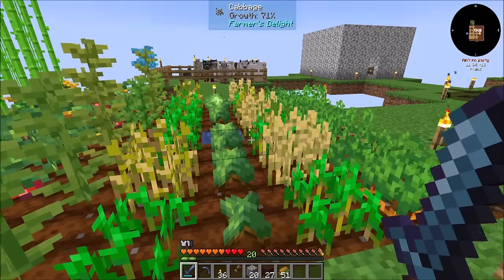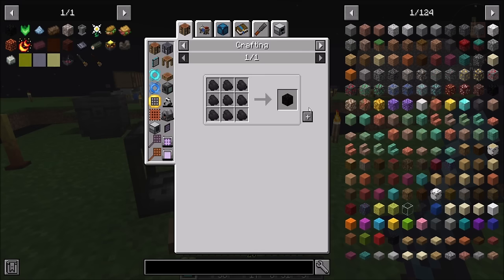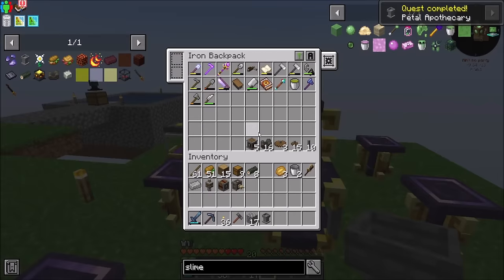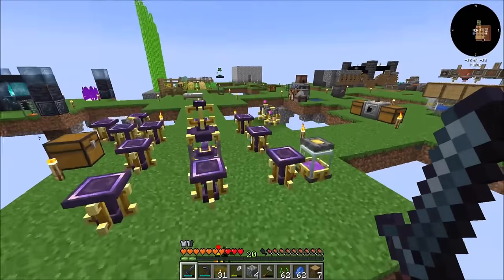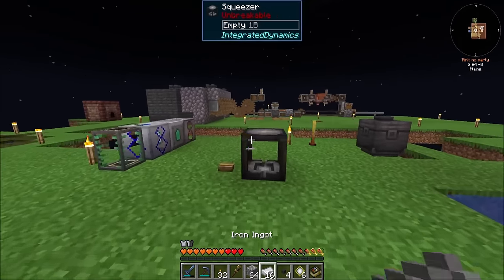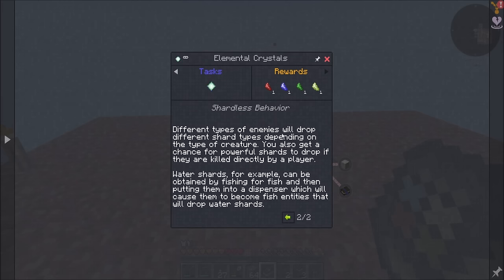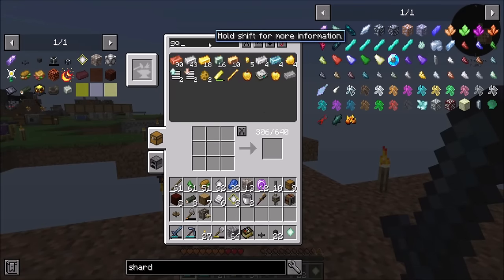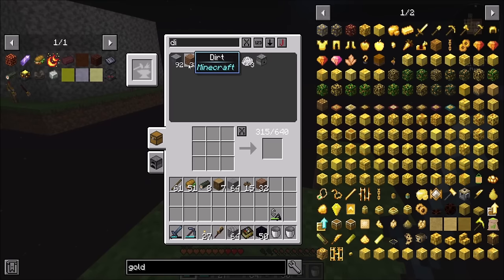FTB Skies Expert Ep18 Botania and Elementalcraft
Finally heading towards that mana pool!